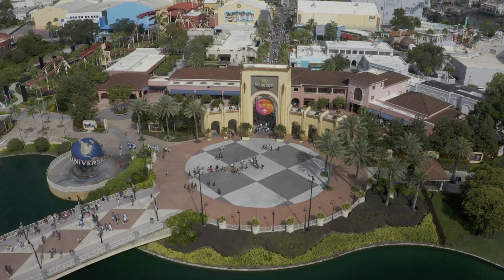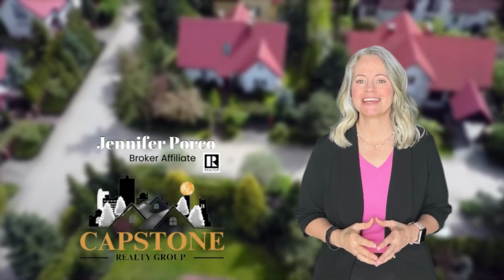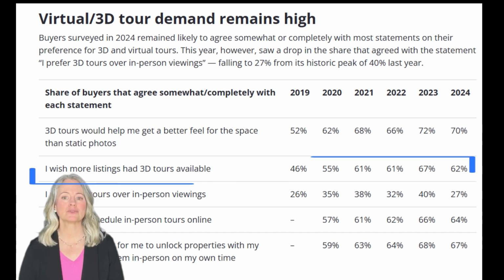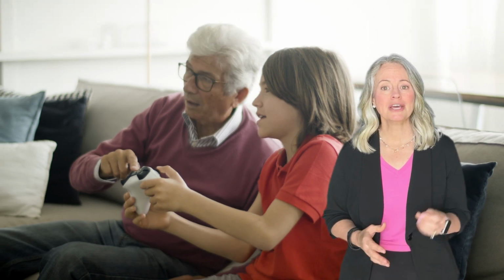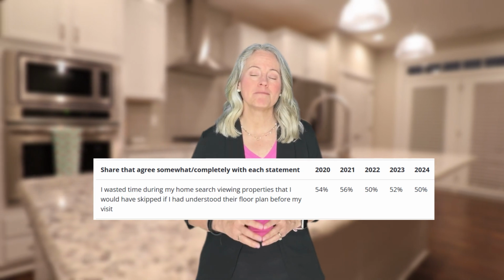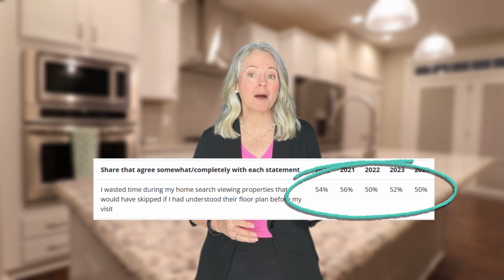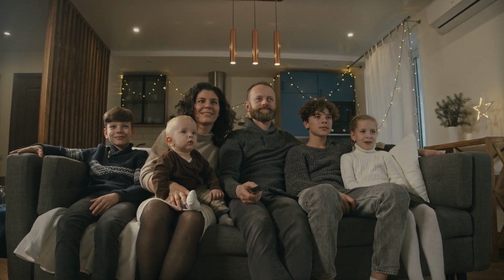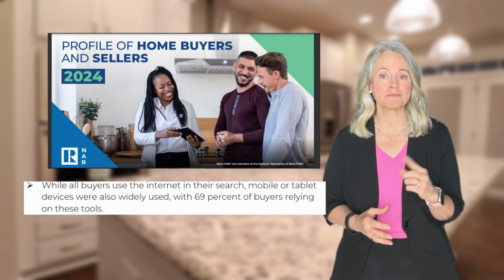Floor Plans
How does a floor plan save you time when listing your house? Why is it something that should be on EVERY property listing? Watch here to see how it can elevate your property listing and